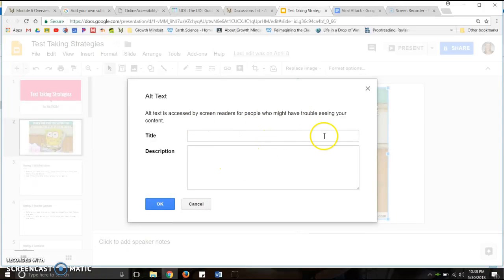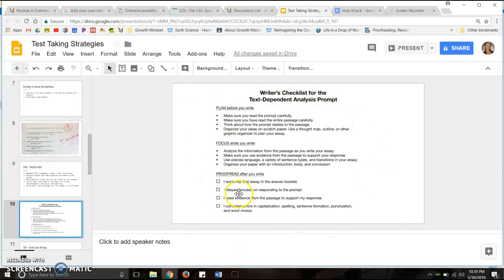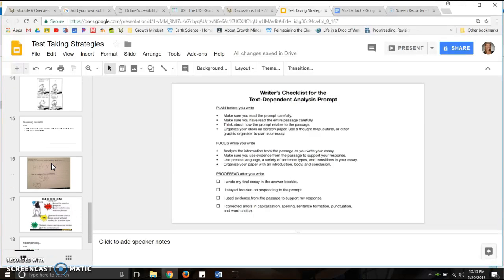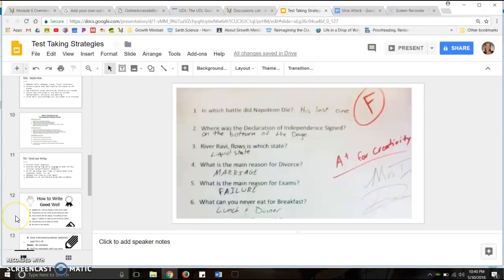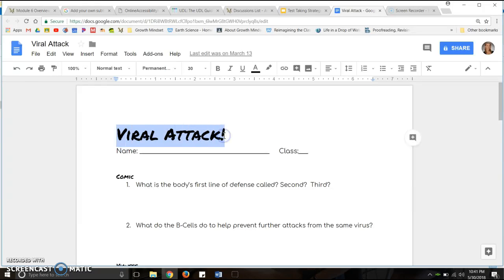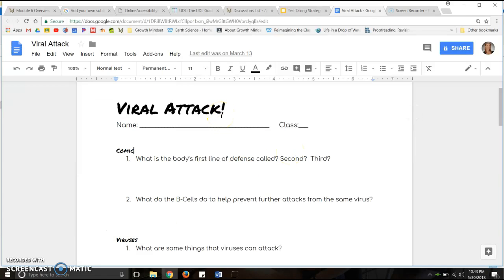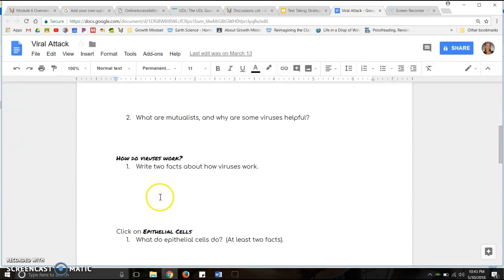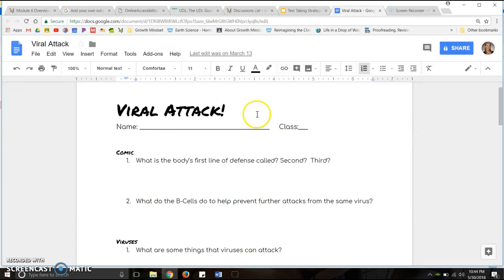Becker Accessibility Evaluation